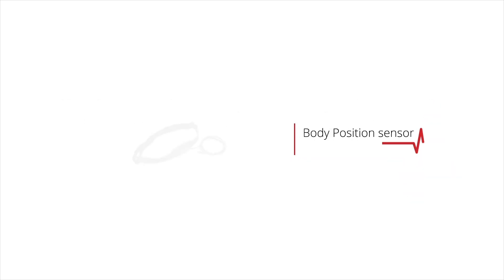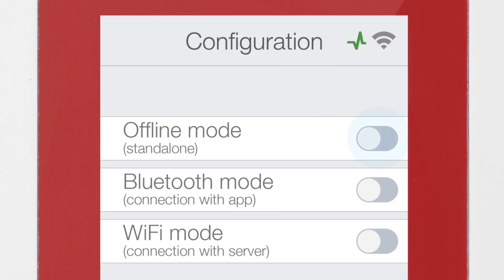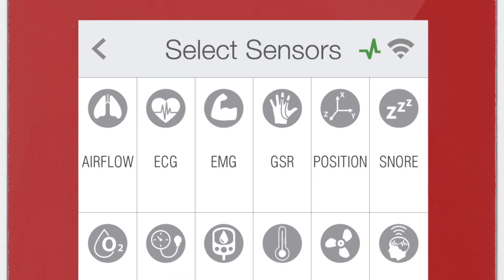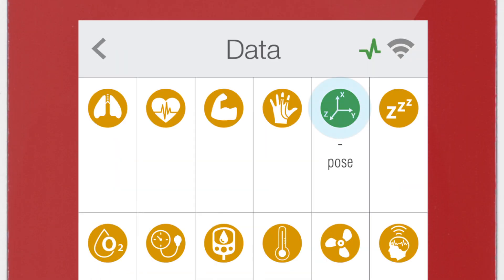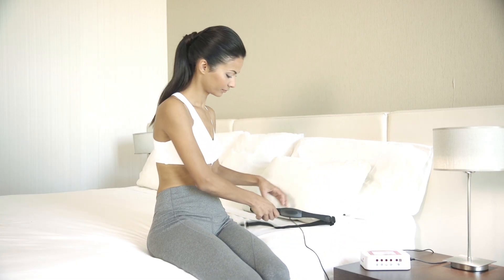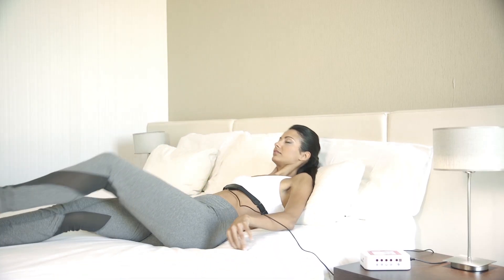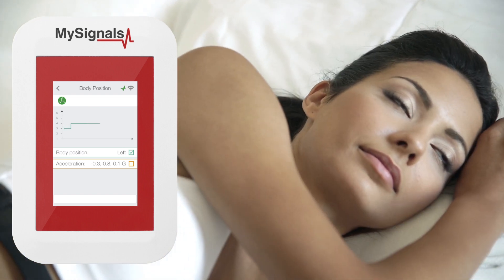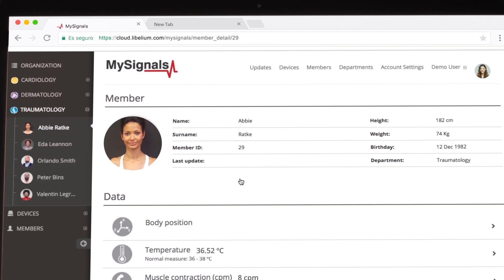MySignals Body Position Sensor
The Patient Position Sensor (Accelerometer) monitors five different patient positions (standing/sitting, supine, prone, left and right.). Body Position Sensor uses a triple axis accelerometer to obtain the patient's position.